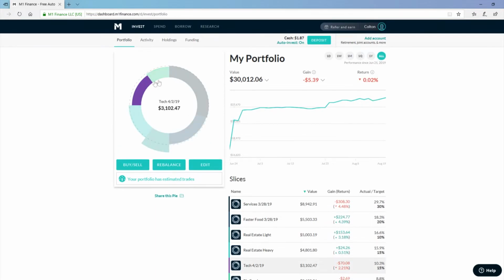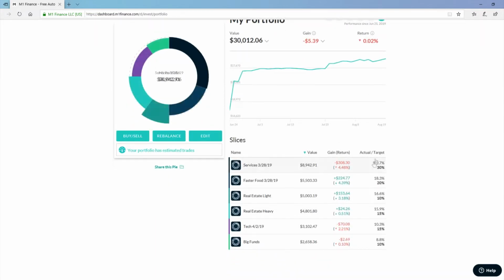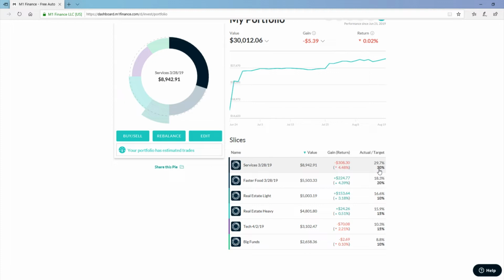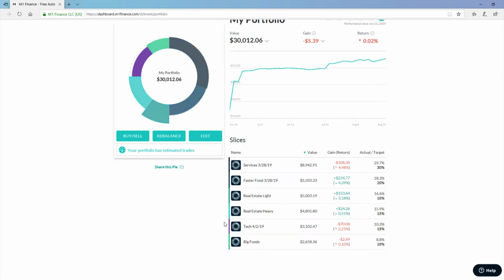M1 Finance How to Rebalance your Pie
shoutout to the group Retire on Dividends on Facebook and to Richard for the great question. I break down how to rebalance your pie and tax repercussions and benefits. If your interested in M1 Finance I will leave my link here and we both get $10 for signing up.